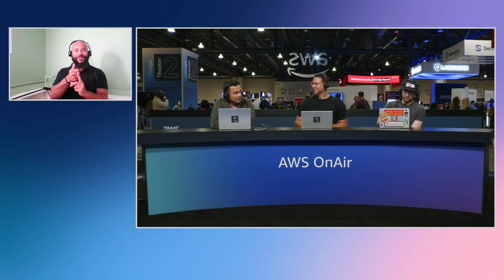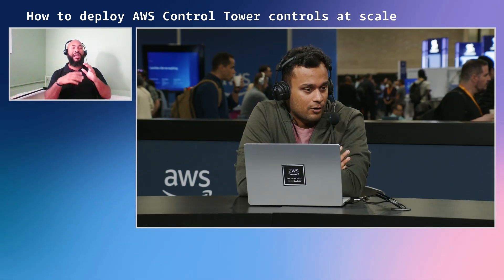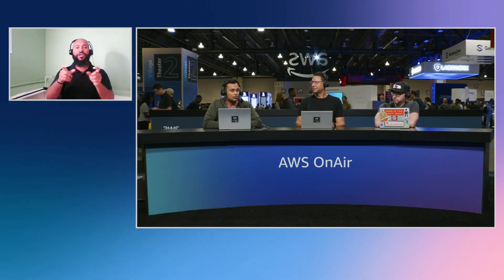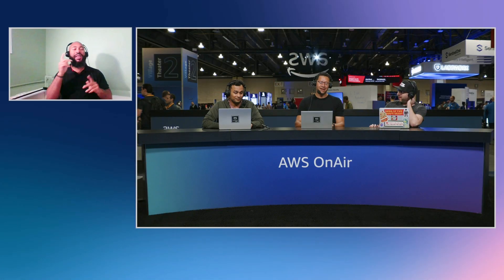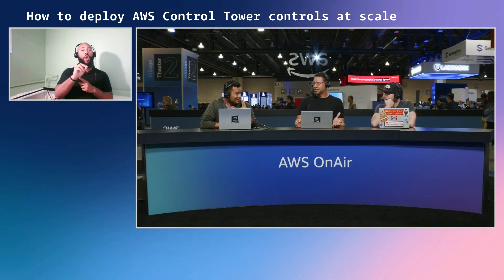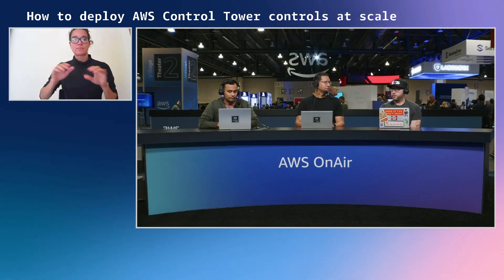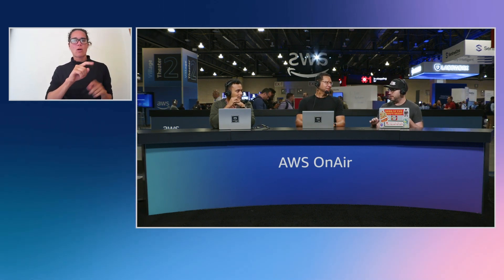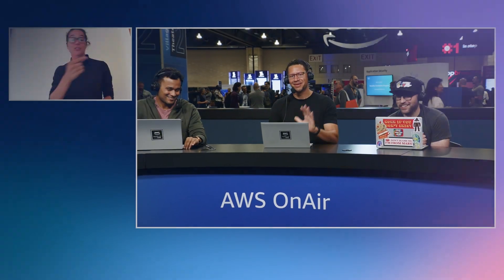Learn how to manage AWS Control Tower controls at scale | AWS OnAir re:Inforce 2024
AWS Control Tower customers can now submit up to 100 control operations concurrently. These operations can span multiple organizational units, reducing the operational burden from repetitive execution. Enabling multiple controls at scale provides a consistent, standardized configuration across multiple AWS accounts.
To monitor the status of the ongoing and queued control operations, customers can either navigate to the new ‘Recent Operations’ page in the AWS Control Tower console or use the new ‘ListControlOperations’ API.